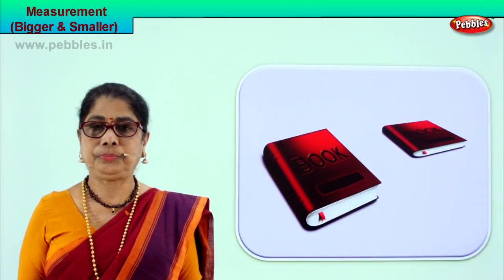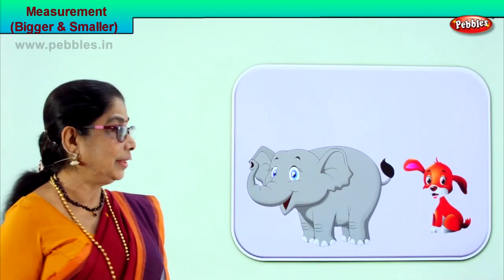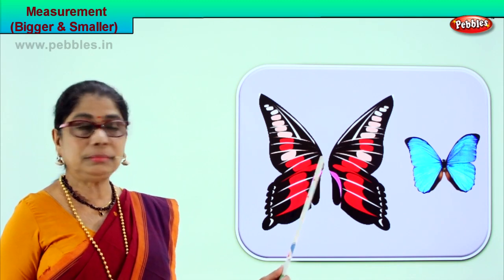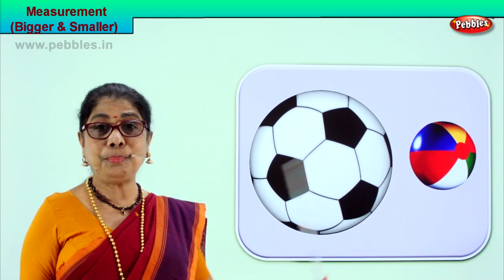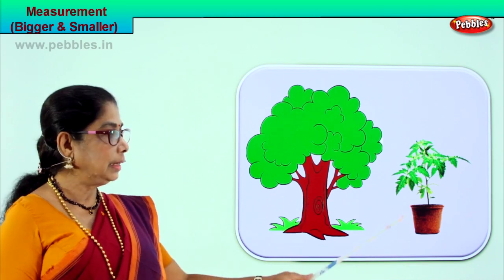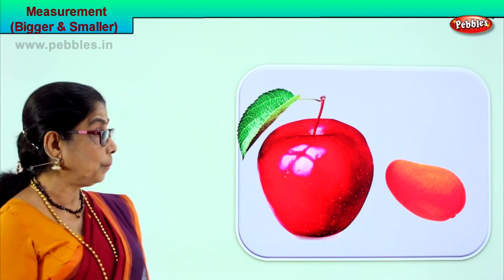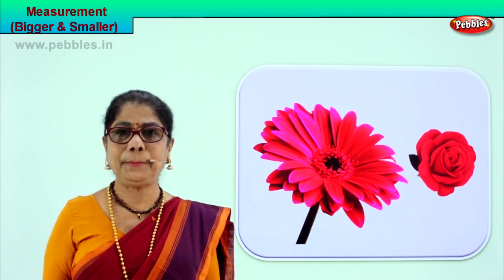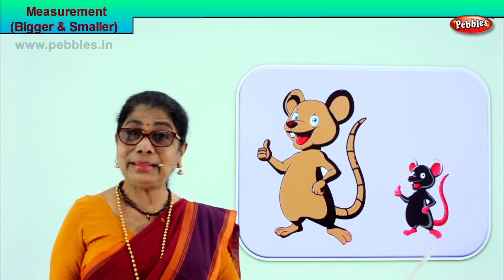1st Std Maths | Measurement - Bigger & Smaller | Mathematics Class -1 | Maths for beginners Part-103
1st Std Maths | Measurement - Bigger & Smaller | Mathematics Class -1 | Maths for beginners Part-103